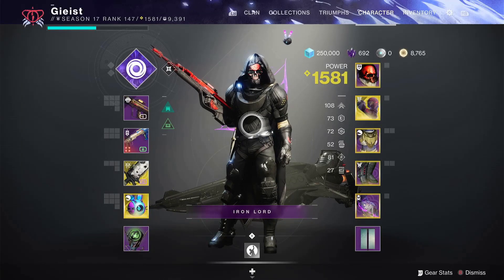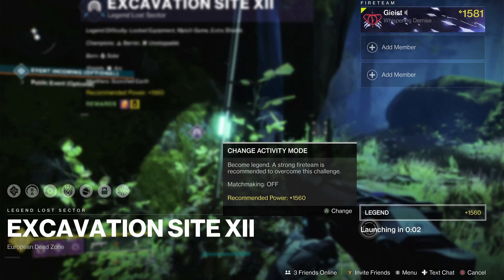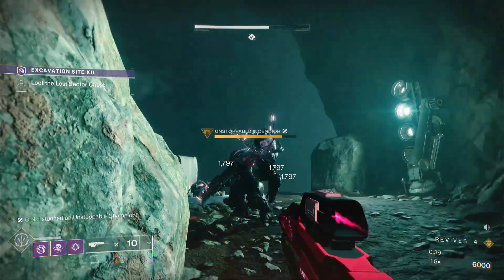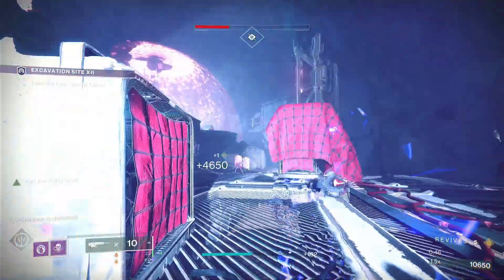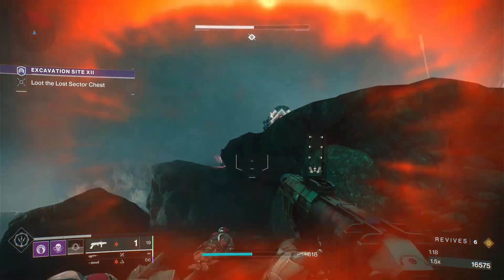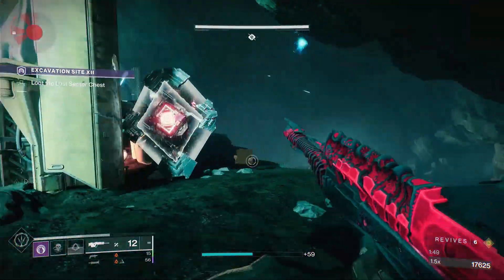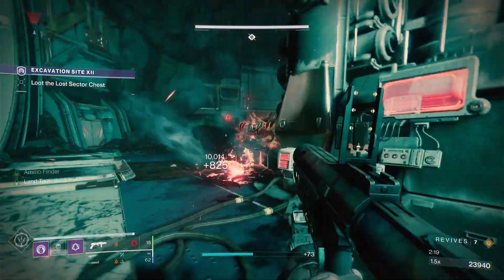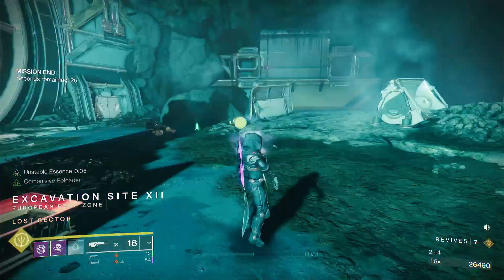Legend Lost Sector Guide: Excavation Site XII ( All Classes)